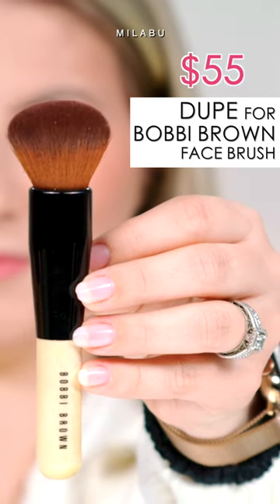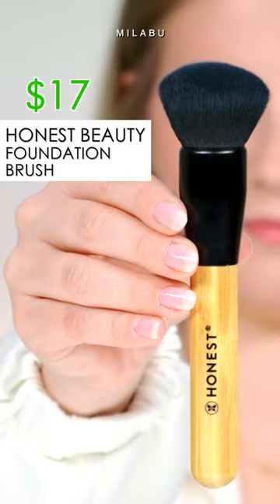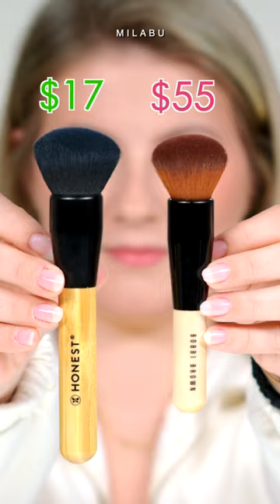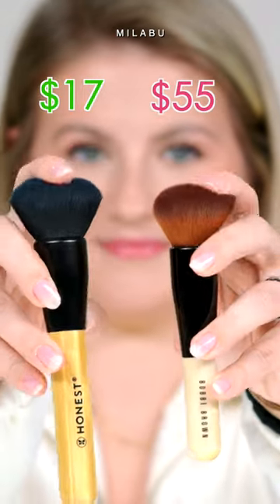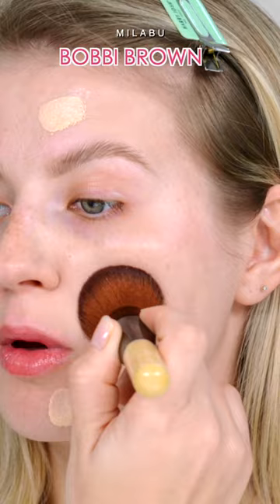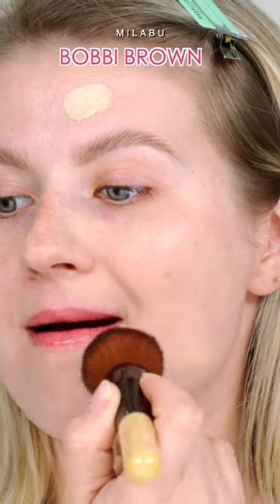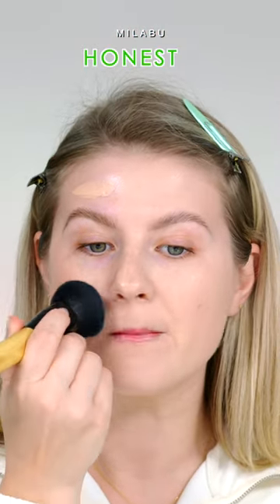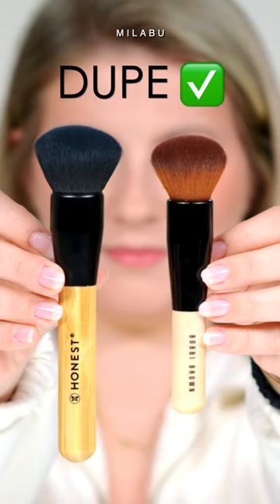Bobbi Brown Foundation Brush DUPE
This Honest Beauty Foundation brush is very similar to one of my favorites, the Bobbi Brown Full Coverage Face Brush. It's a dupe in my book!